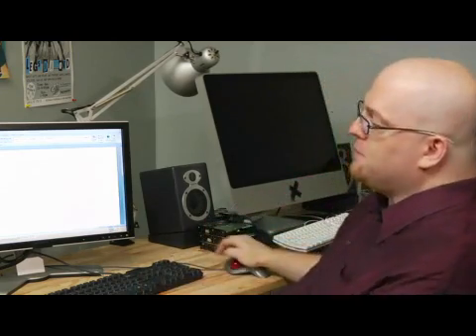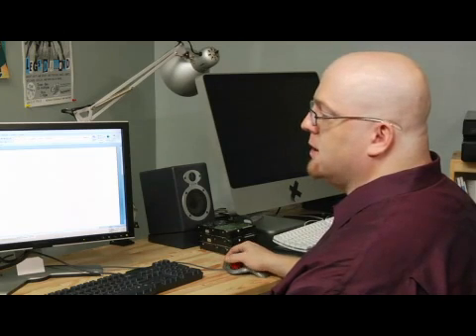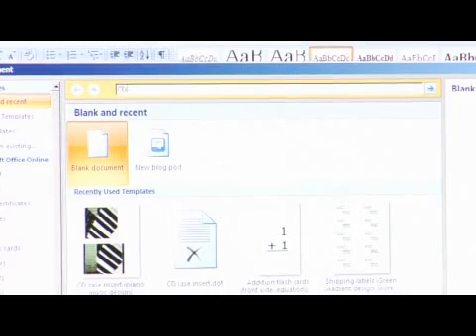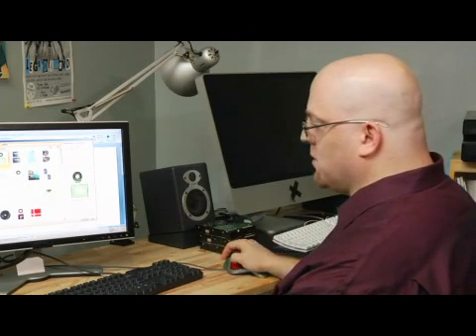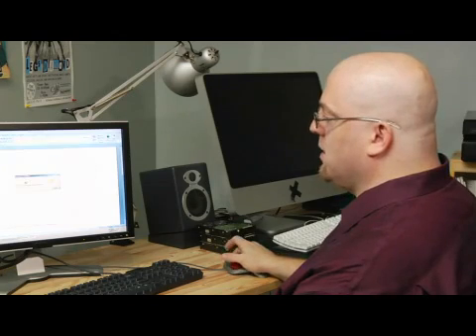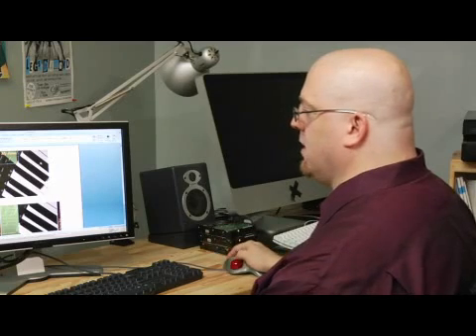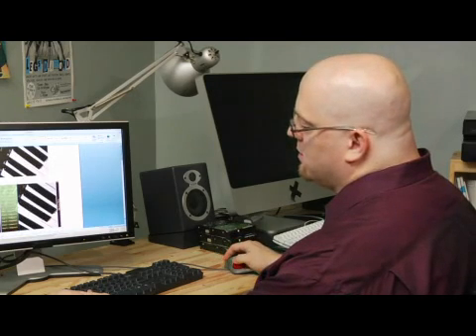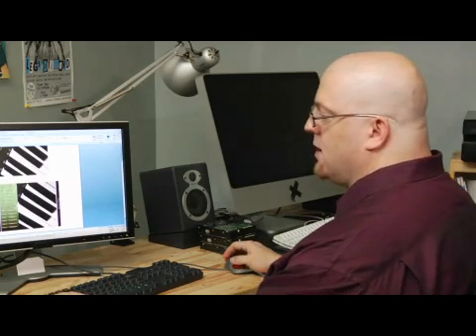CD Insert Printing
CD Insert Printing. Part of the series: General Computer Help. Printing CD inserts involves opening up Microsoft Word, clicking on "Office," then "New" and choosing a CD insert template. Make the proper edits to the insert template with information from a work flow manager of a software development company in this free video on computers.